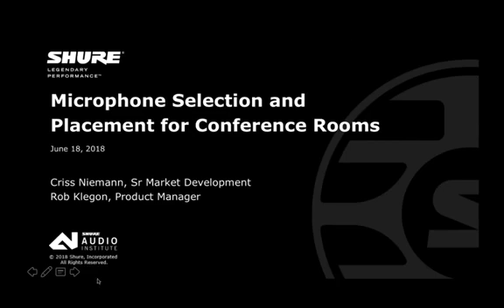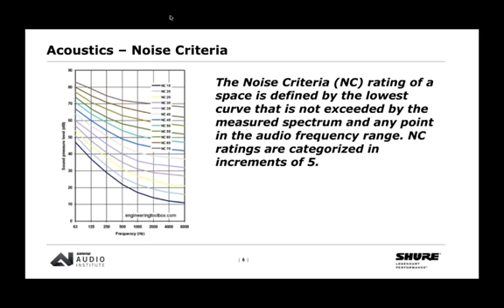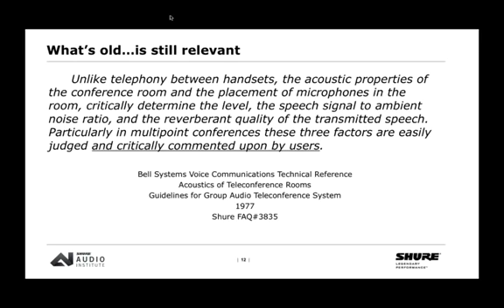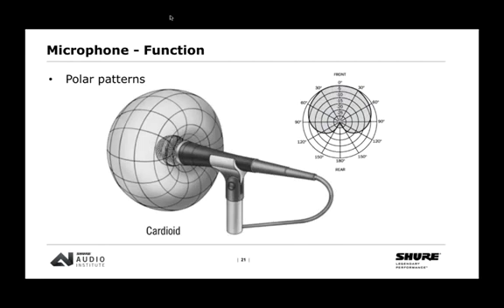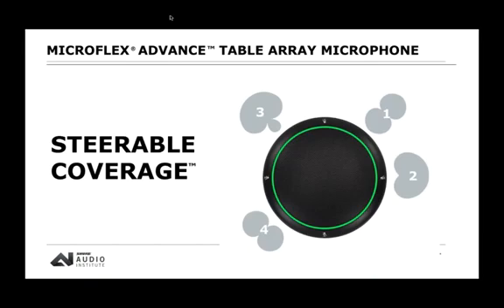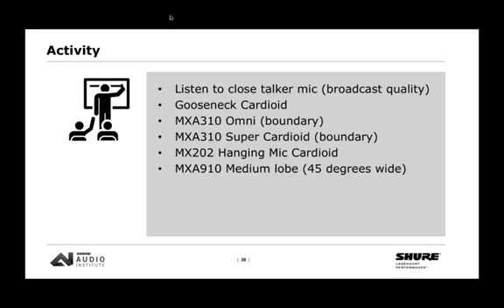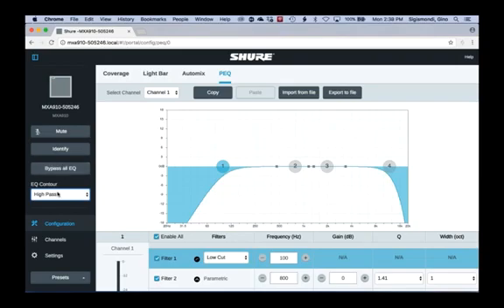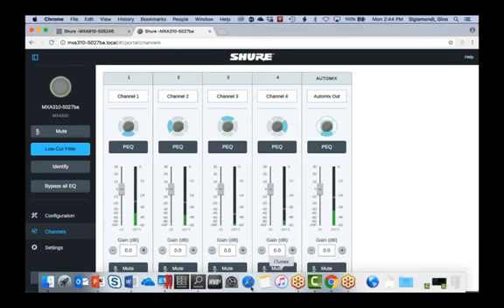Shure Microphone Selection and Placement for Conference Rooms